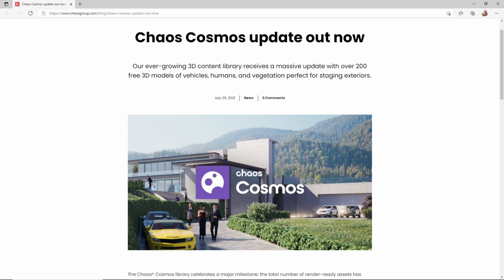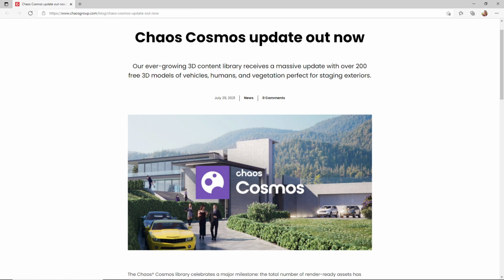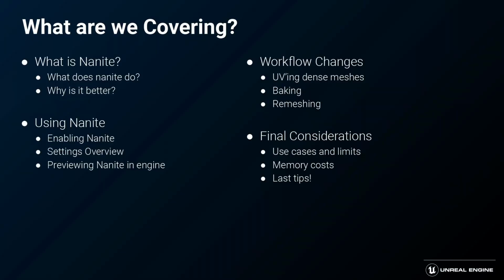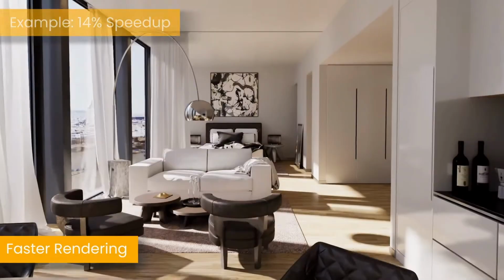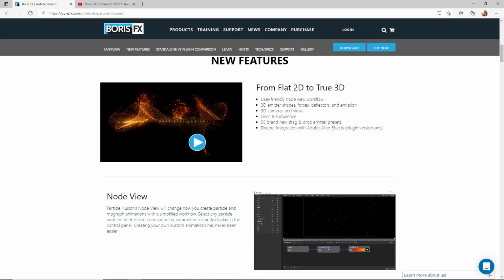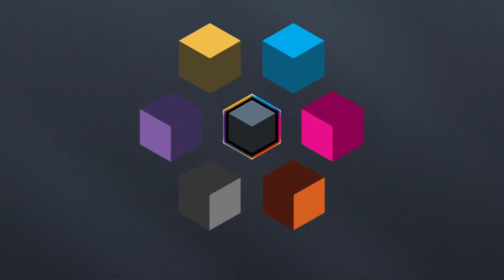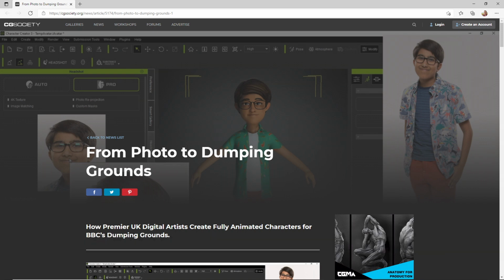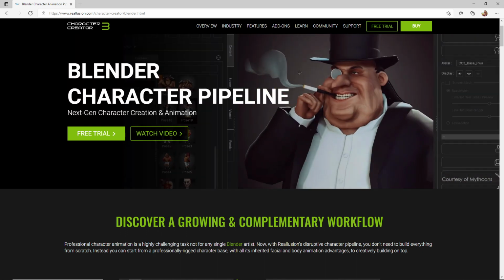Last week in CG - August 2021/01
A quick round up of just a few news items from the world of CG that have peaked our interest over the past 7 days or so.